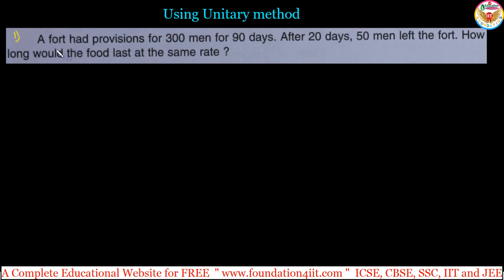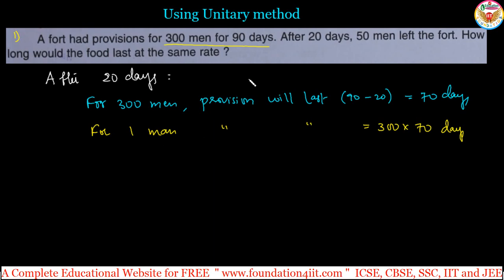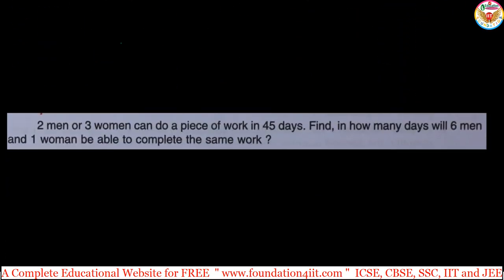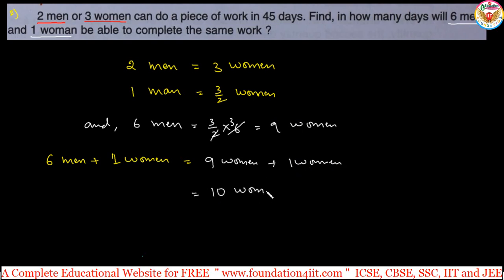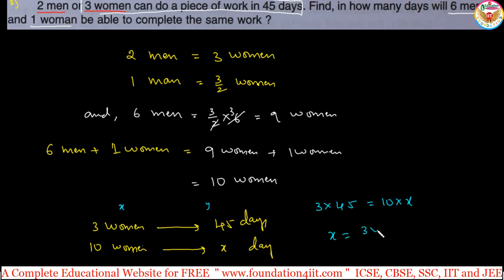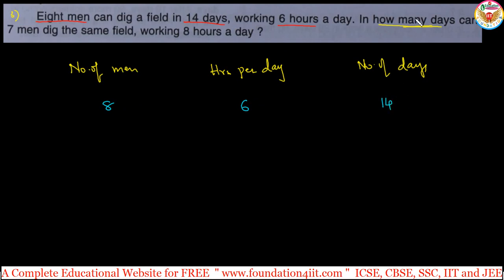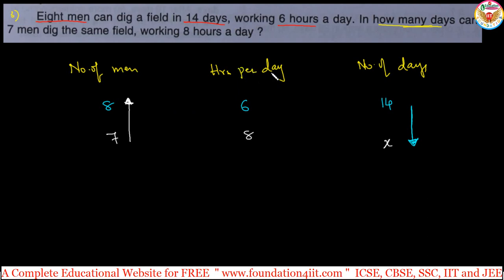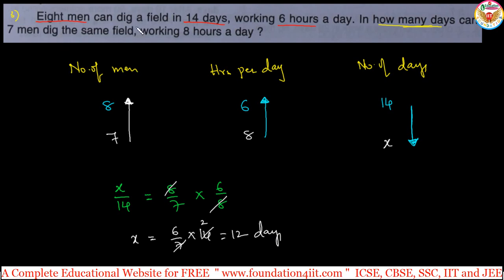Using Unitary method || Class 8 Maths